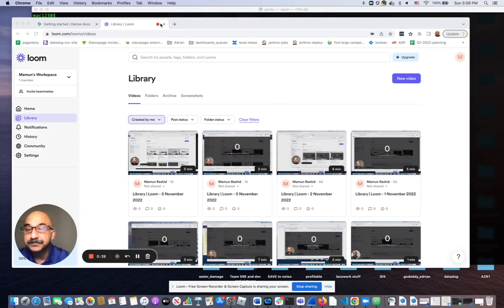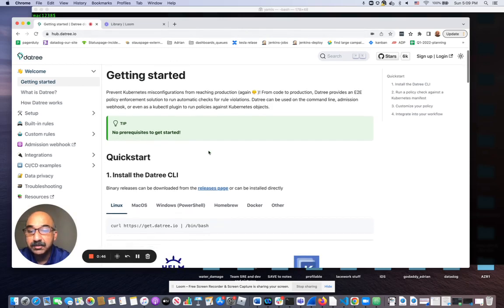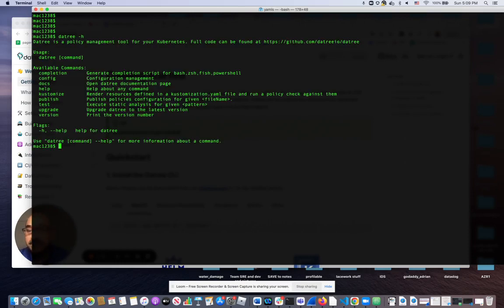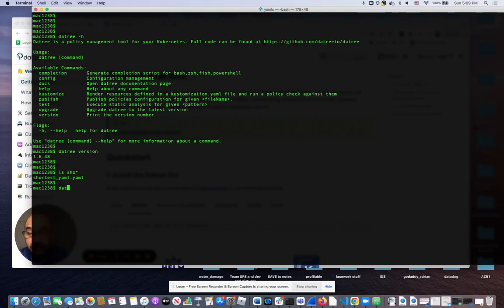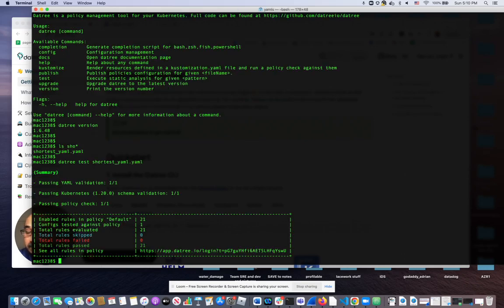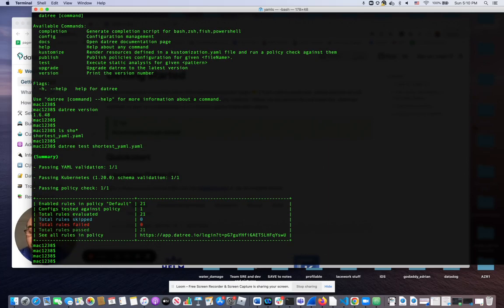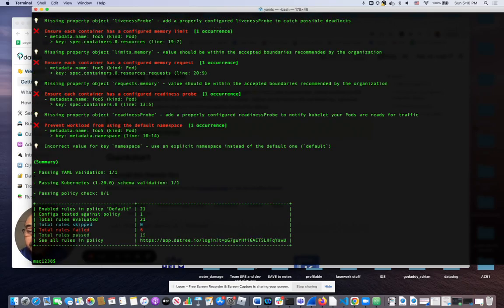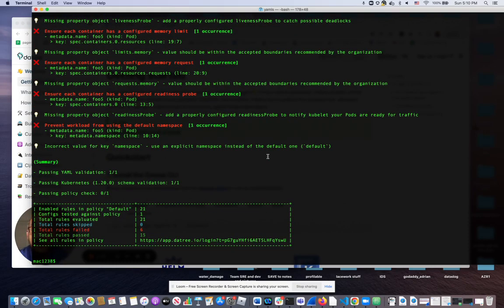Kubernetes LAB 08: How to use free tool datree to enforce policies on Kubernetes manifest YAML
If you have multiple engineers putting out YAML files in production, this is way to make they are secure and conforms to your policy. This tool also checks for YAML errors.

Example Commands:
datree -h
datree version
datree test foo.yaml